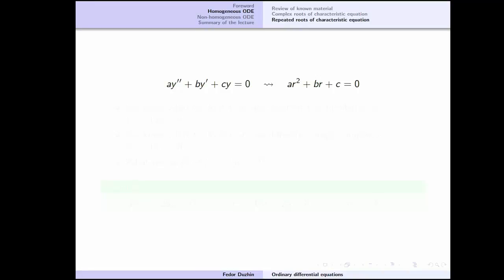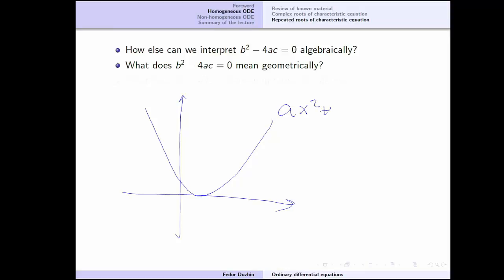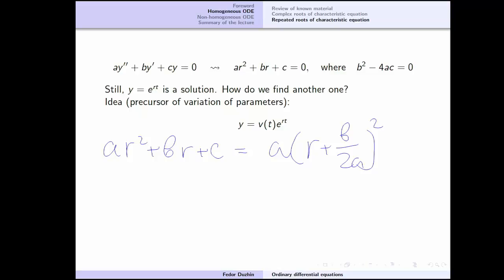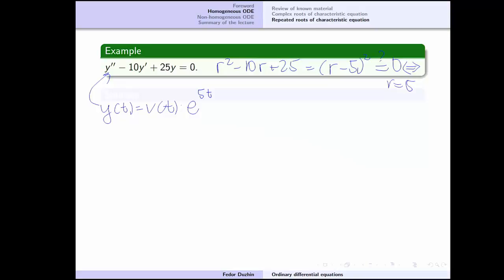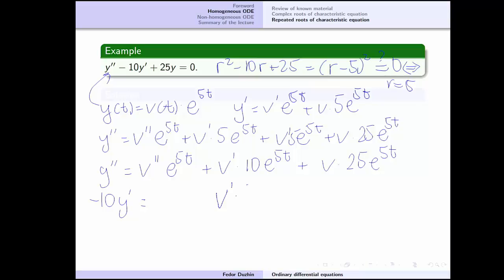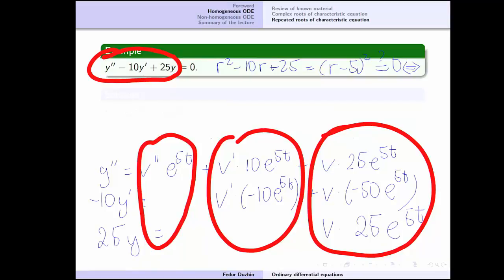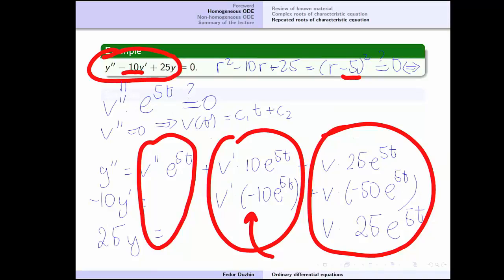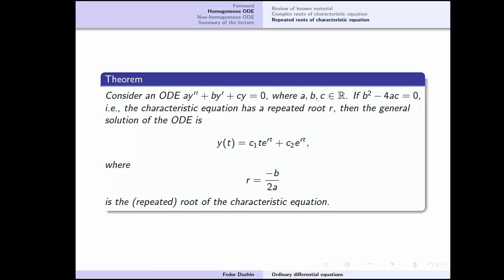ode week6 part03